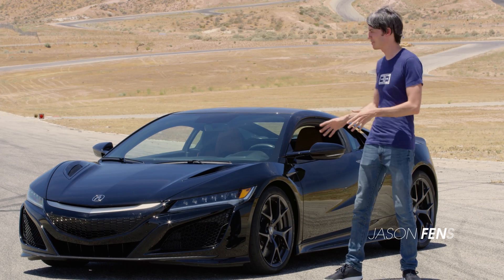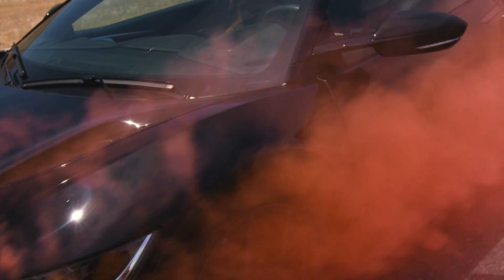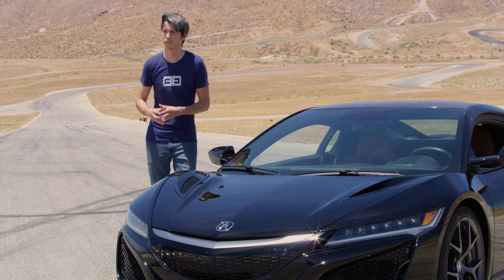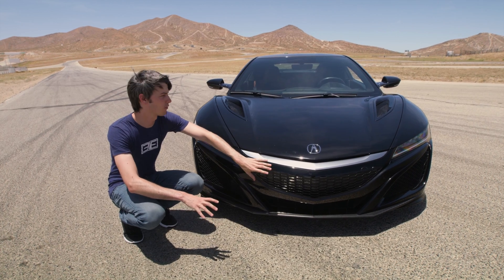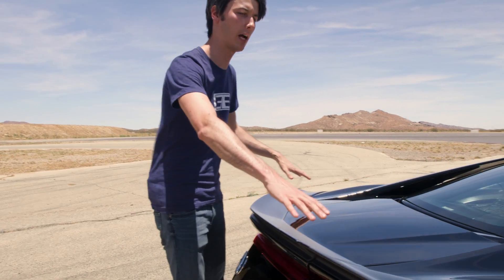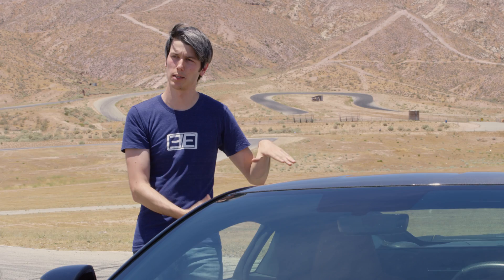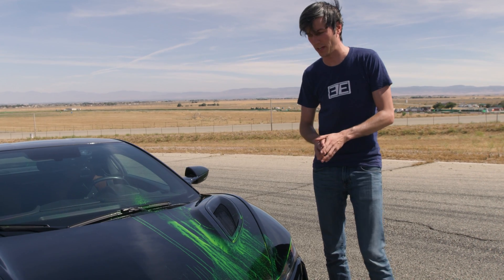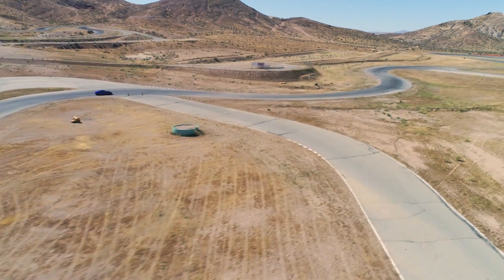NSXperiments Chapter 2: Painting Performance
In our latest episode of NSXperiments, we broke out flow visualization paint and some smoke to help Jason Fenske of Engineering Explained explore the NSX’s next level aerodynamics. And if you missed the first episode, Engineering a Feeling, be sure to give that a look here: Acura.us/NSXperiments01